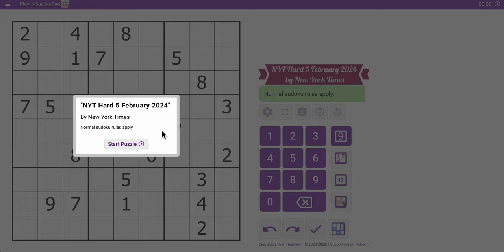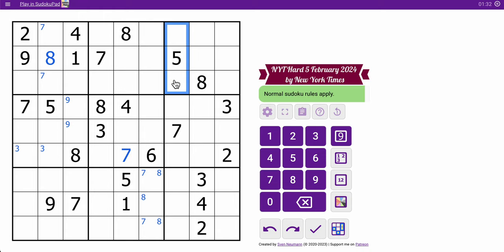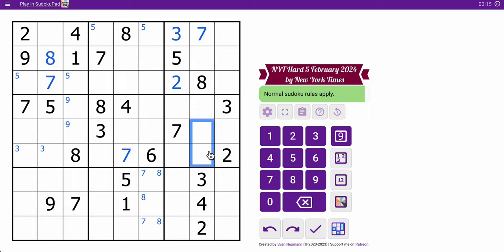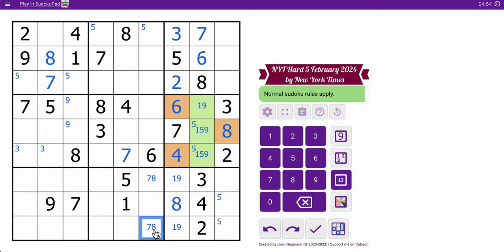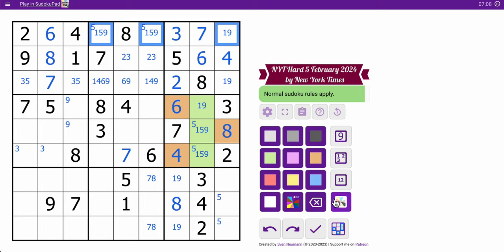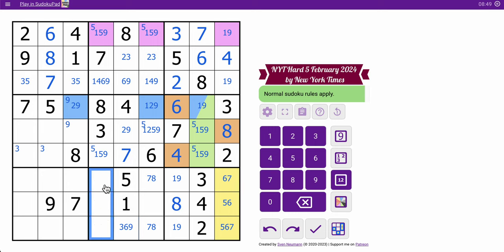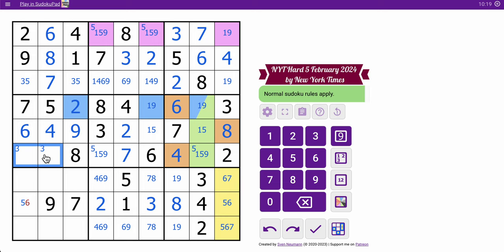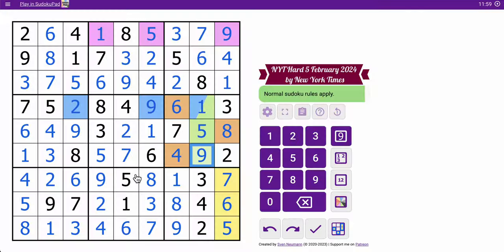sudokunyt 2024 02 05 hard - LOL!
I'll take this time! :)